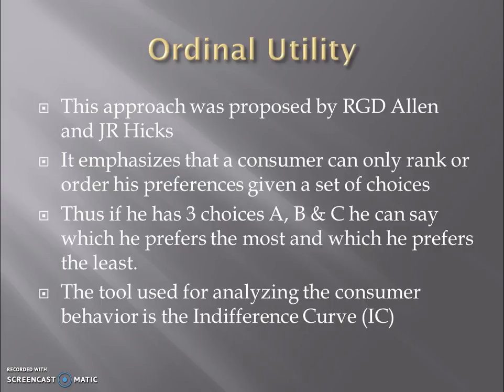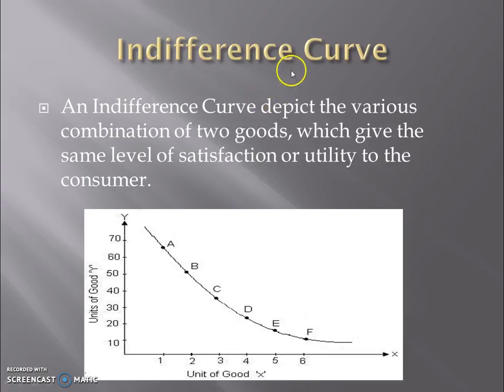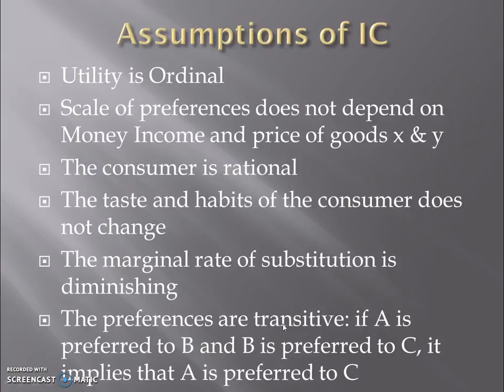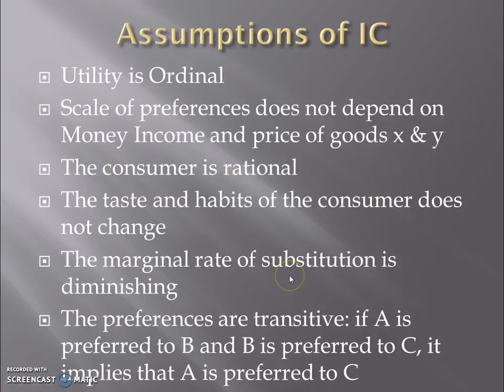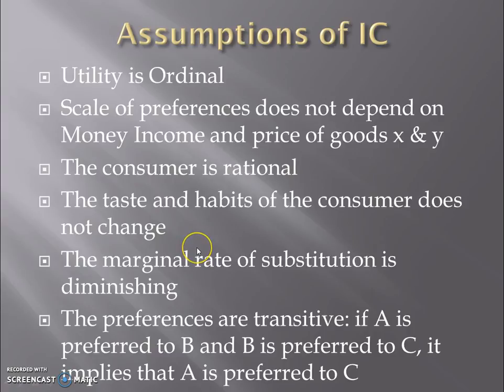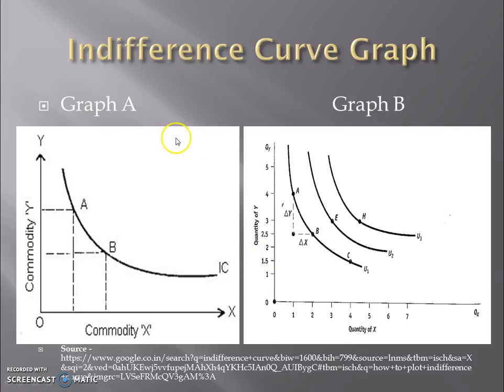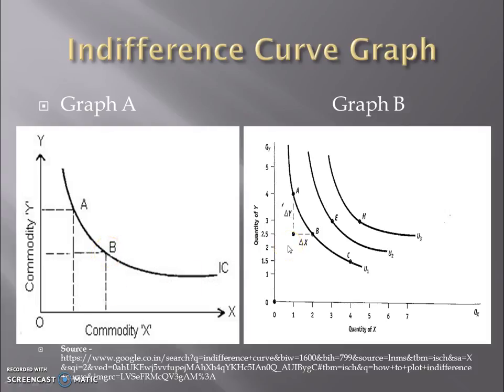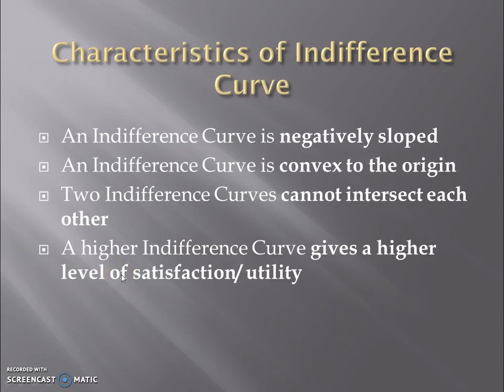vijaypmisra - Ordinal Utility - Indifference Curve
Ordinal Utility - Indifference Curve